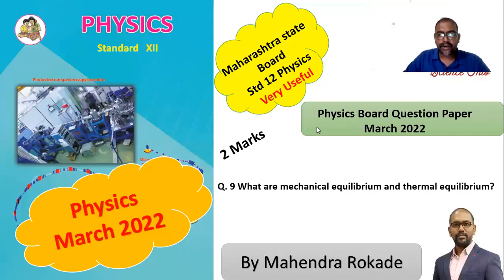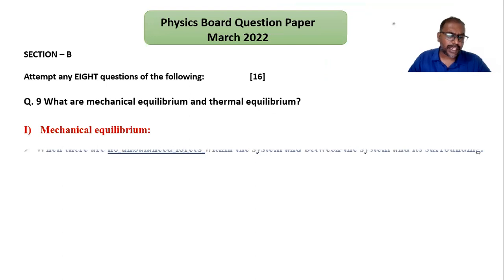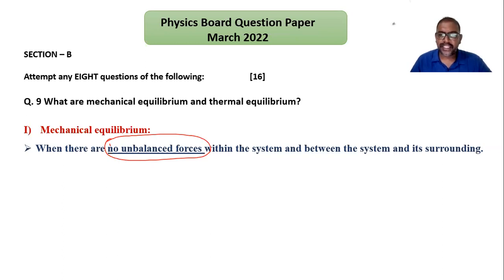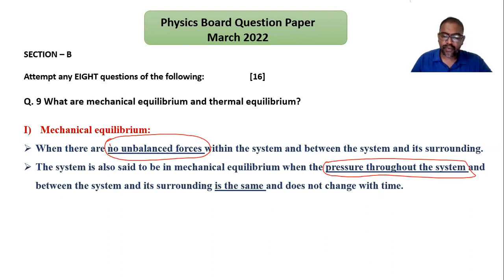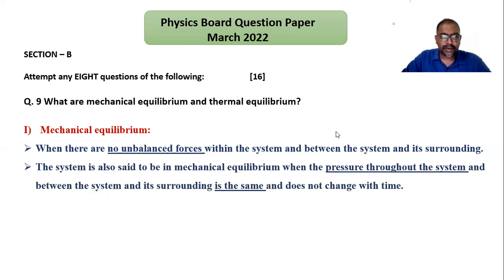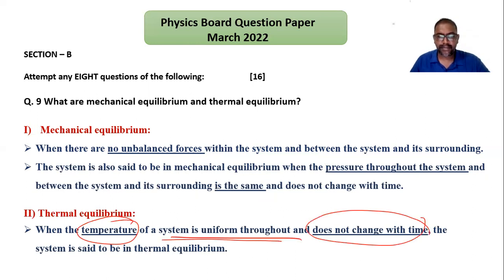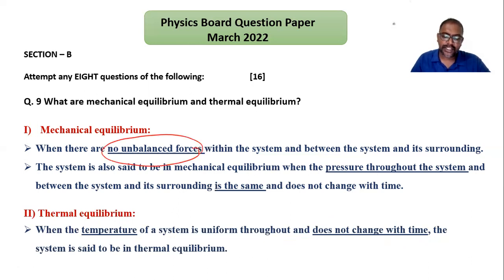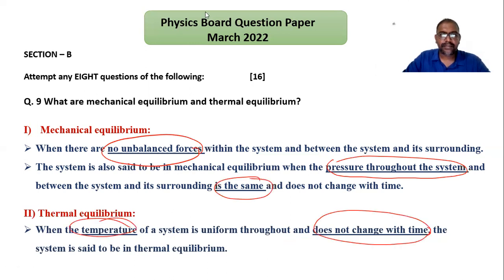What are mechanical equilibrium and thermal equilibrium